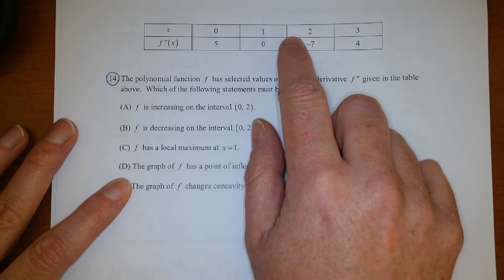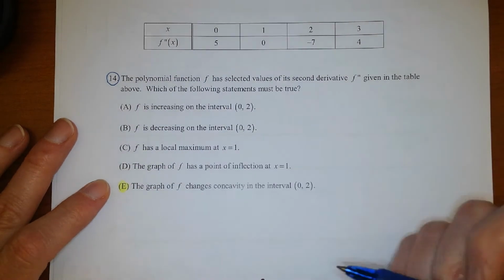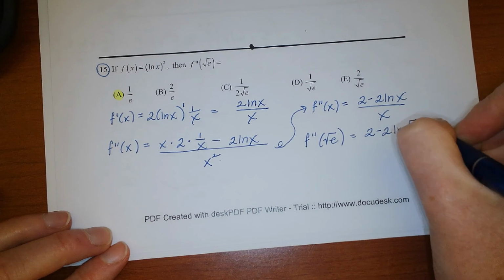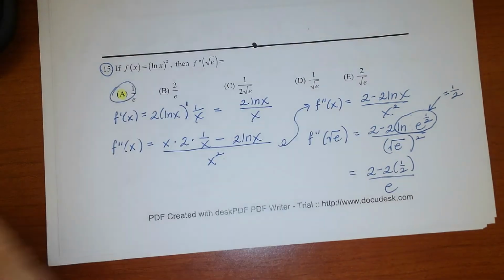BC 2008 MC #14 & 15.mp4